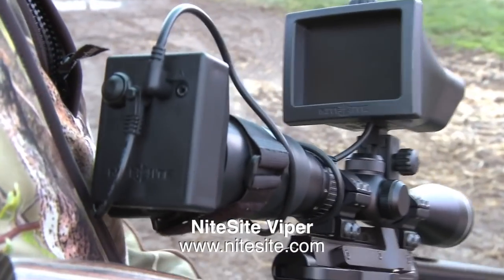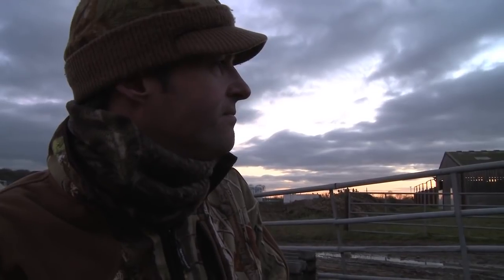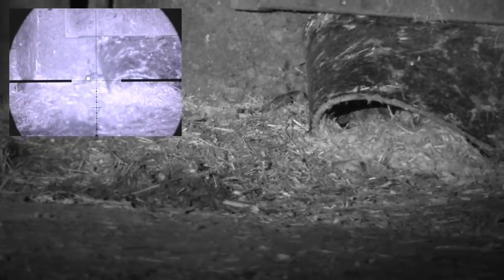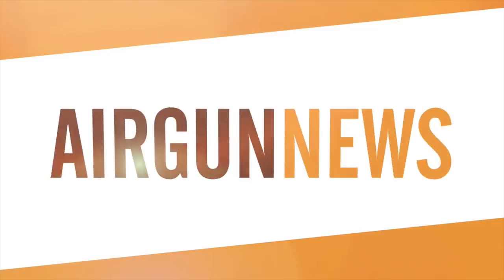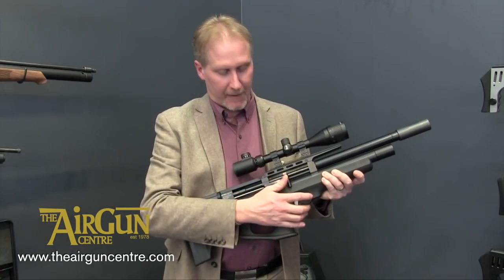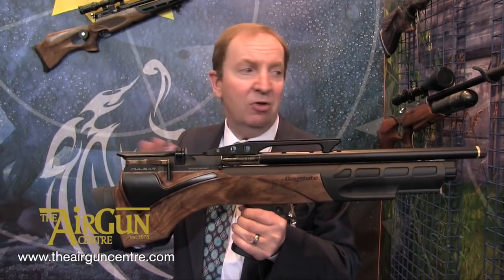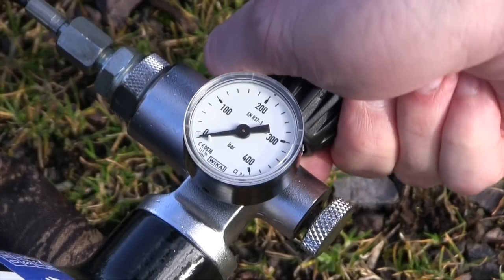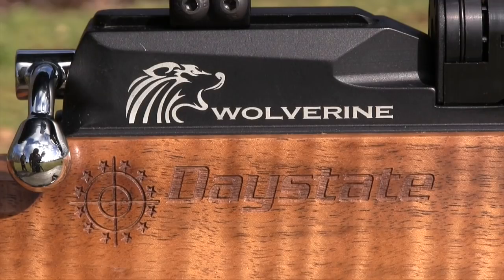The Airgun Show – rat shooting with NV, guns and gear from IWA, plus the Daystate Wolverine B-Type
It’s time for night vision after the winter’s pest crackdown has left the rats lamp-shy and thin on the ground. Mat targets the farmyard stragglers with his Air Arms Ultimate Sporter and Nite Site Viper, using the stealth of night vision to pick off unsuspecting rodents as they venture out to feed after dark.

We’ve also got a roundup of airguns and accessories from the IWA show in Nuremberg, and a review of Daystate’s awesome Wolverine B-Type airgun. Watch now to see how the British-made supergun cut it on our test range.